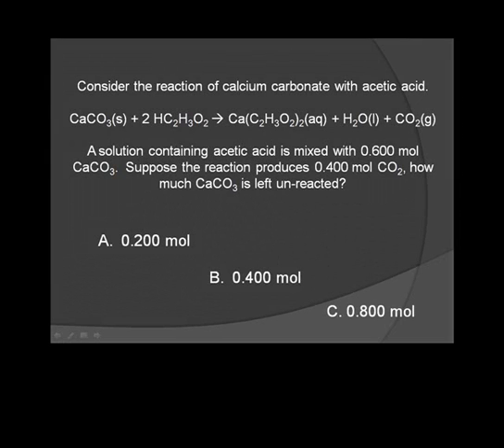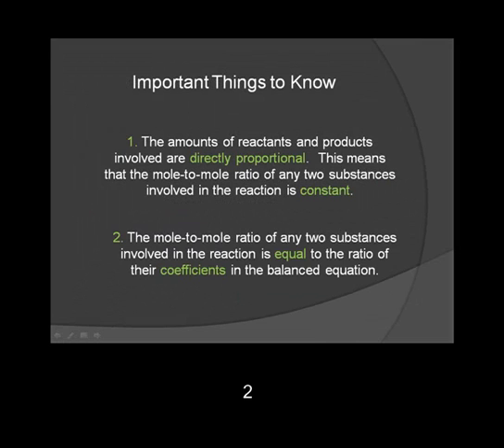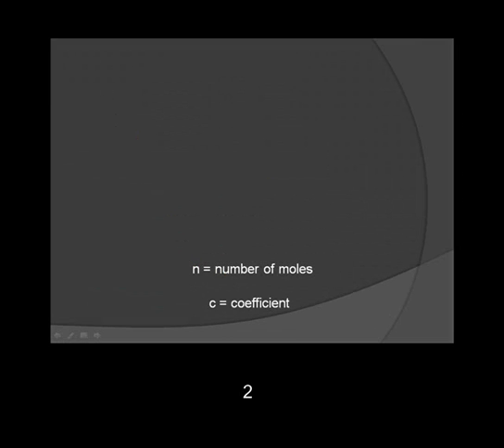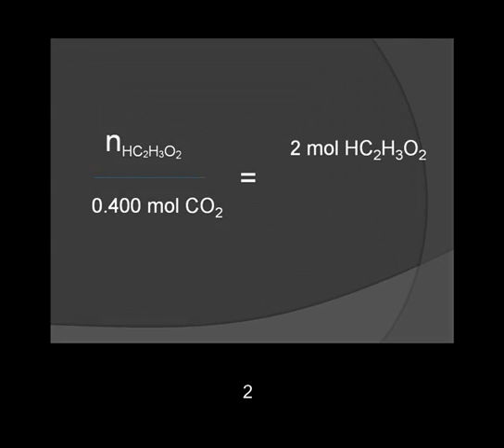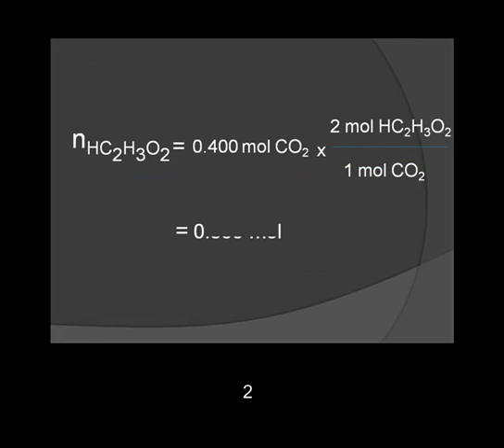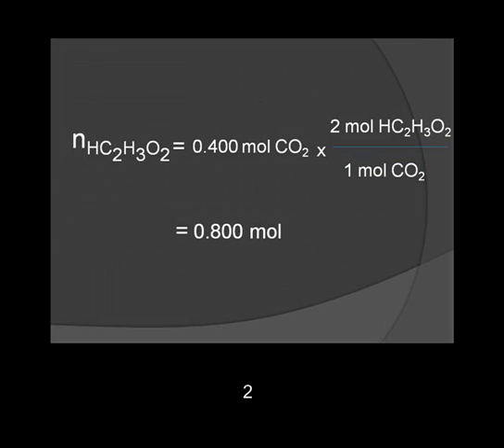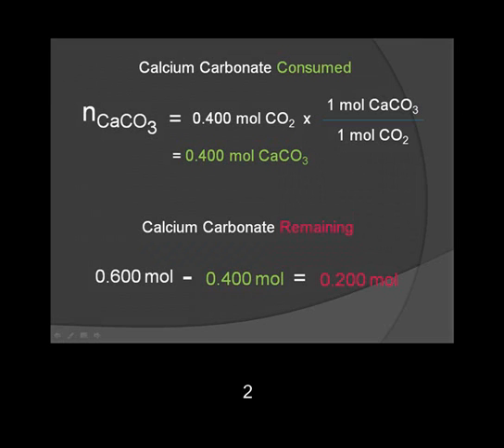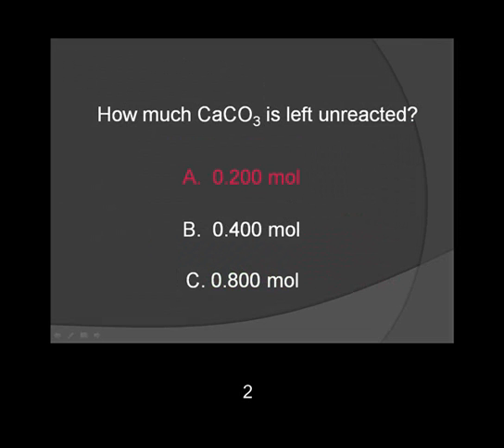Chem Q&A: Stoichiometry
A solution containing acetic acid is mixed with 0.600 mol CaCO3.  Suppose the reaction produces 0.400 mol CO2.  HOw much CaCO3 is left unreacted?